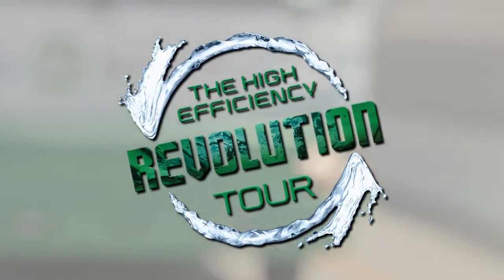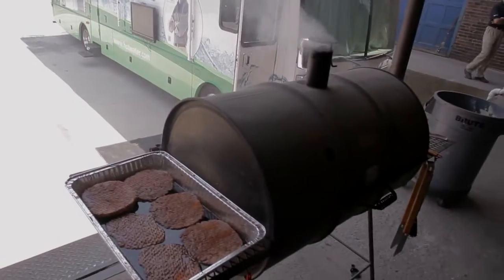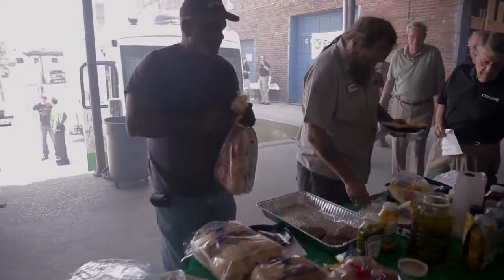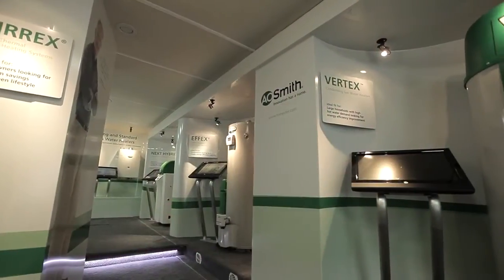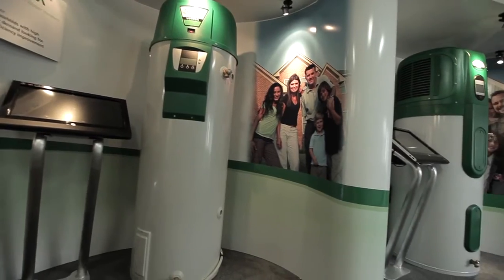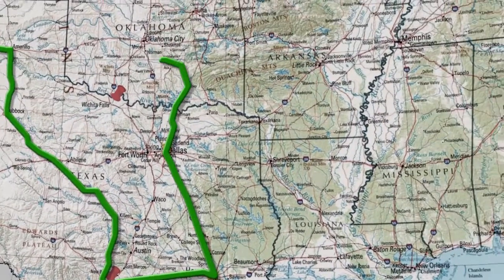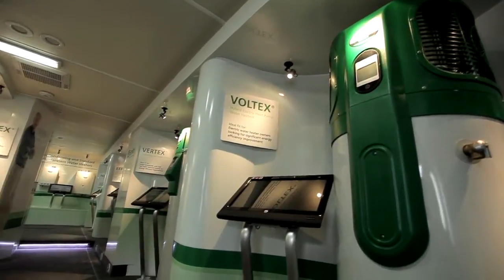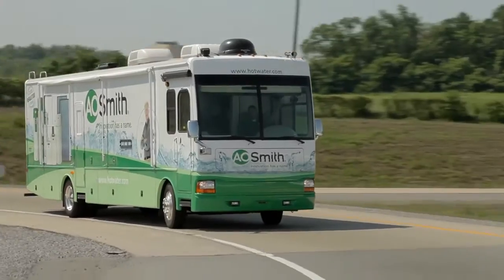Learn about High Efficiency Water Heaters | A. O. Smith's High Efficiency Revolution Tour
To learn more about high efficiency water heaters and to find a tour stop near you visit:
For more information on where to buy an A. O. Smith water heater

The High Efficiency Revolution Tour is traveling around the country to help spread the word about our comprehensive line of high efficiency water heaters. Our mobile marketing vehicle (MMV) is fully loaded with six of our most efficient units, and naturally we want to share the exciting news with as many of you as possible.